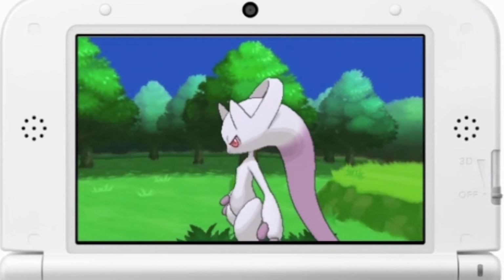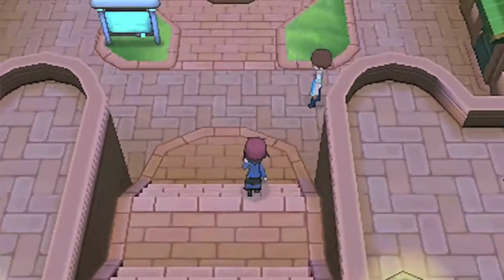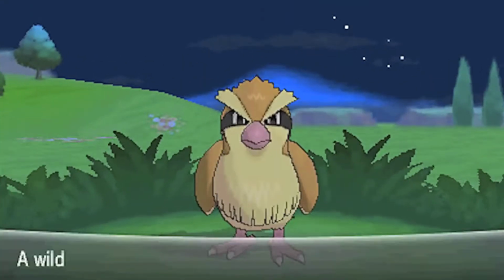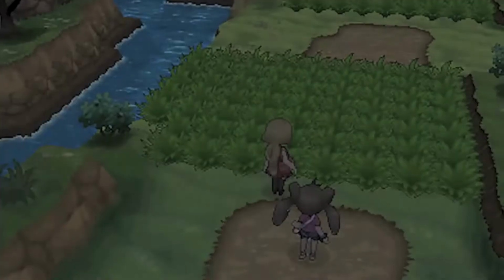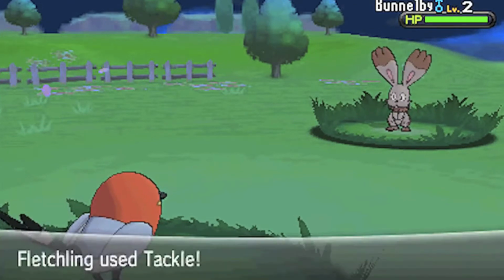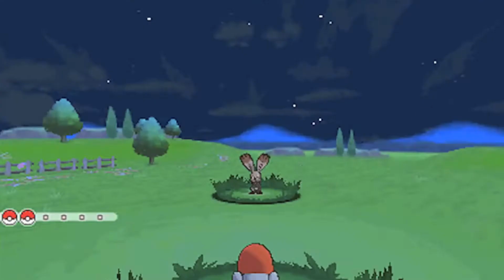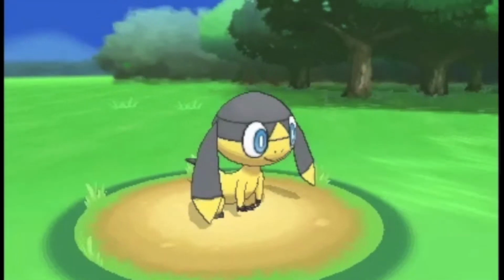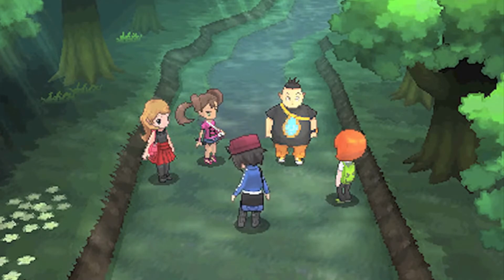Pokemon X and Y Review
Hey guys!

Pokemon X and Y recently hit shelves and we thought that we should definitely review the latest additions to the Pokemon series!

Agree/Disagree? Tell us down below what you think of the game.

Script Written By: Nathan Mills
Edited By: Nathan Mills
Reviewers: Craig Edwards & Nathan Mills